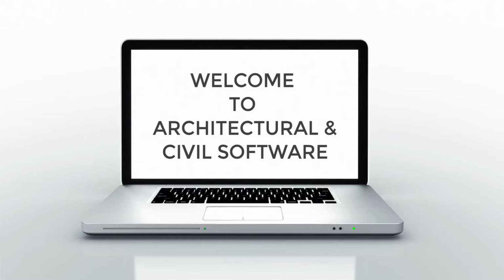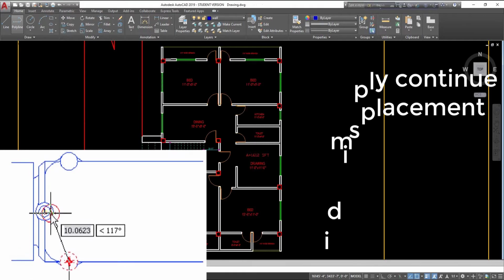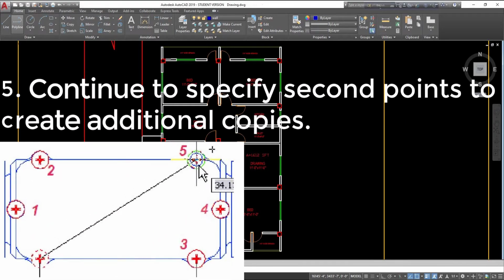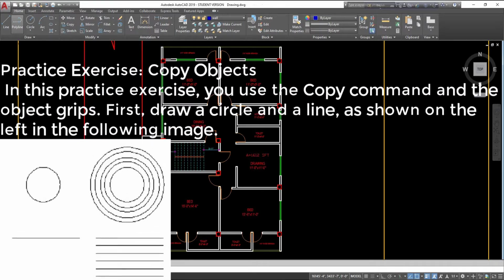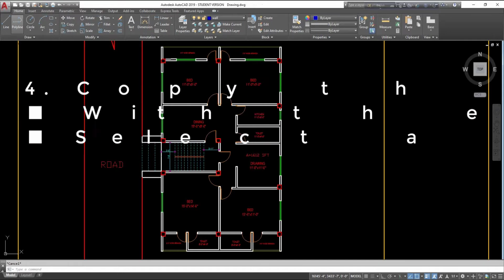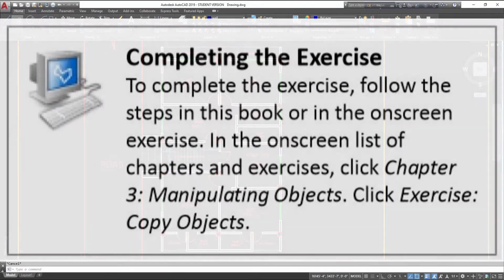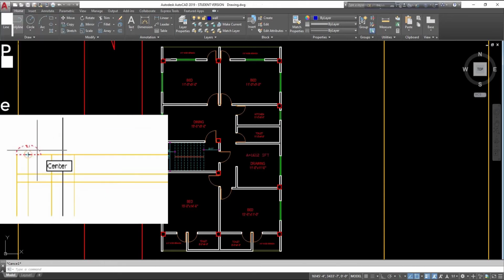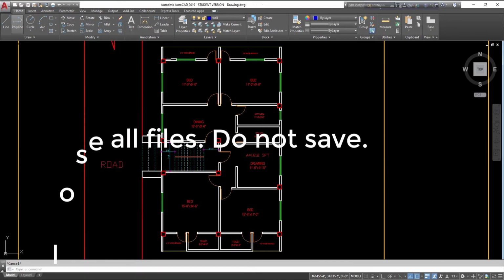AutoCAD Tutorial 14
After completing this lesson, you will be able to:
■ Use grips or the Copy command to copy objects in the drawing.
■ Copying Objects
■ Copying Objects with the Copy Command
■ Copying Objects Using Grips